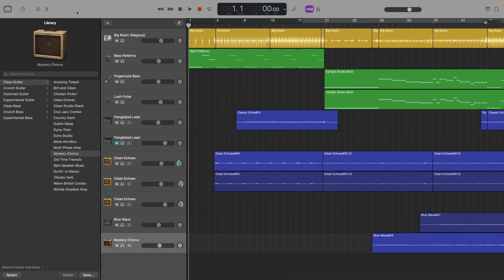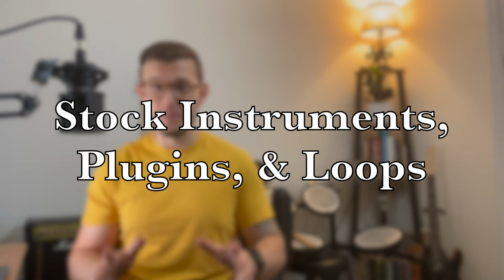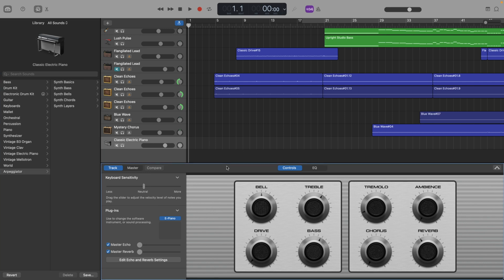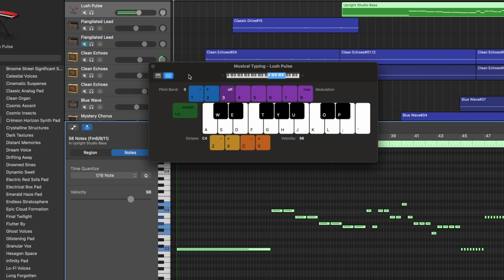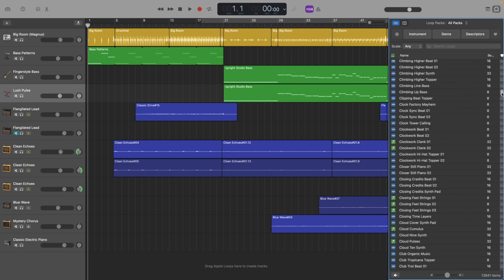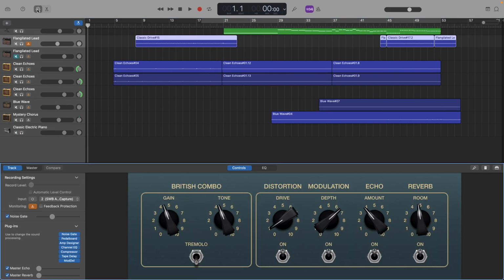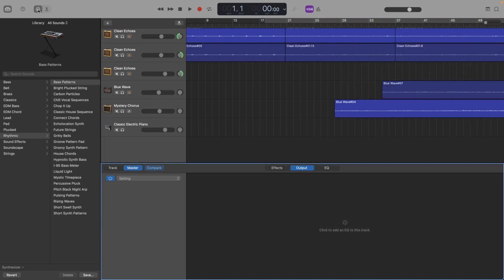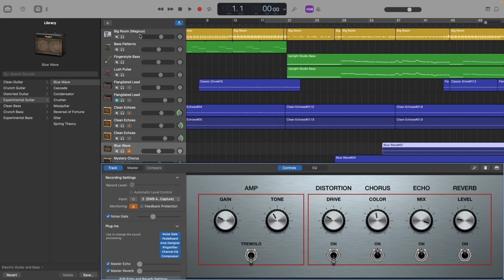Why GarageBand is the Best Free DAW for Beginners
In today’s video, I give you 3 reasons why I think GarageBand is your best bet for learning to make music on your computer. So here's my review. At the end of the video, I’ll share a quick project I made using only GarageBand and its available presets.

It’s incredibly important to be able to produce your own music these days, and the most important tool to produce music is a DAW. Thankfully there’s free DAWs out there to help us learn and grow, and by far the best free DAW for beginners is GarageBand.

If you want to support Just Write Music, watch this video to the end, if you liked it please give it a share on social media. Let’s spread the word!

I really hope you get something out of this, and absolutely feel free to comment below the video or respond to this email with any thoughts or feedback you may have.
You know, you’re pretty awesome. I love teaching and I’m proud to have you be part of Just Write Music. I can’t do it without people like you!

DFTBA (don’t forget to be awesome)

Avi

00:00 – Intro
00:44 – Ease of Use
01:53 – Interface
02:11 – Helper Tool
02:30 – Logic Pro Similarities
03:36 – Stock Instruments, Plugins, and Loops
04:02 – Musical Typing
04:53 – Score Editor
05:18 – Loops
05:53 – Plugins
06:54 – 3rd Party Plugins
07:25 – Smart Controls
08:22 – Virtual Drummer
09:20 – Drummers and Genres
09:59 – Example
12:01 – Conclusion
12:20 – Special Gift for You!
12:54 – Outro